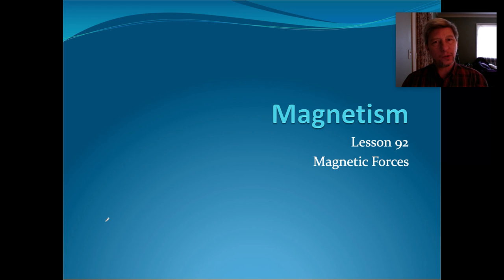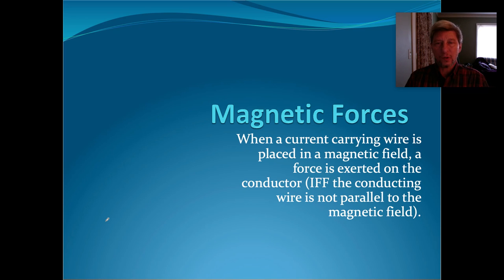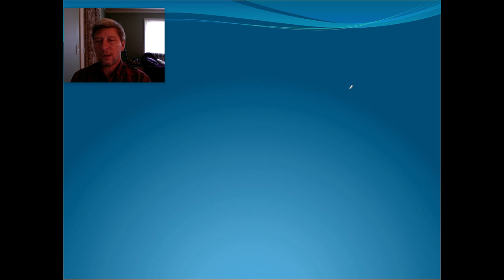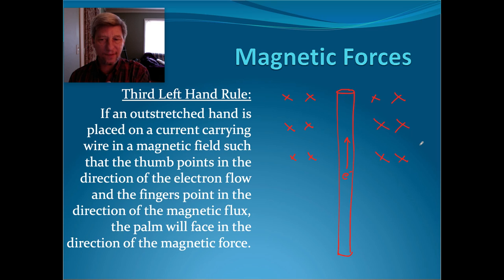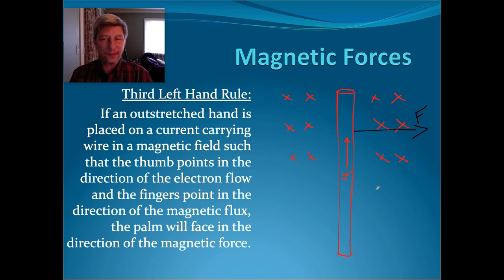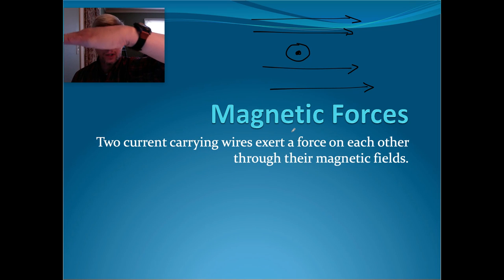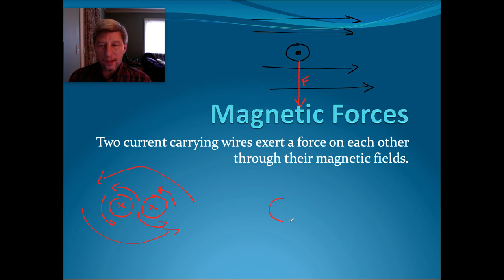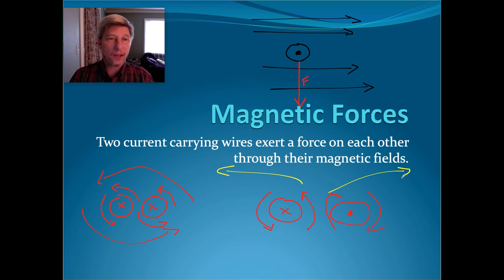Honors Physics Magnetic Forces April 23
When a current carrying wire is placed in a magnetic field, a magnetic force is exerted on it!